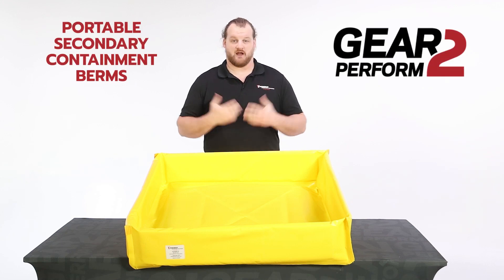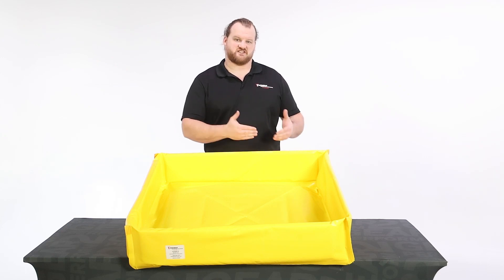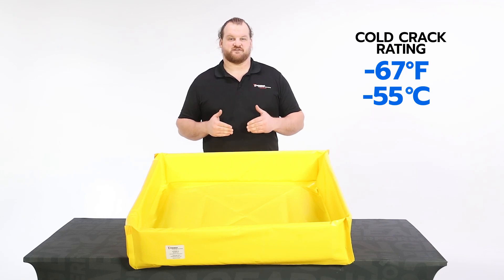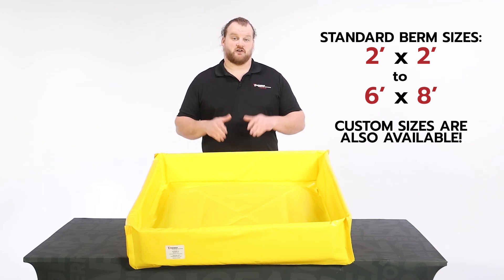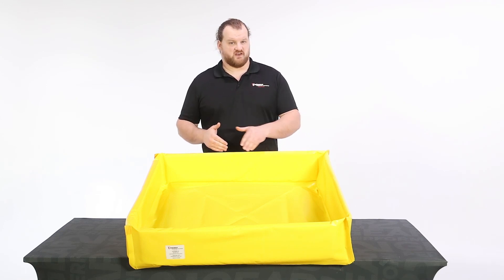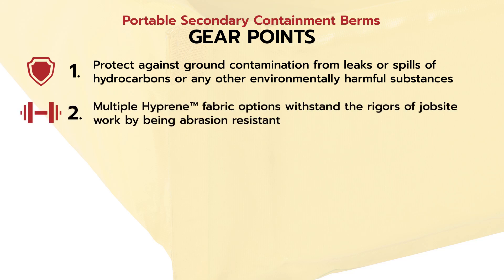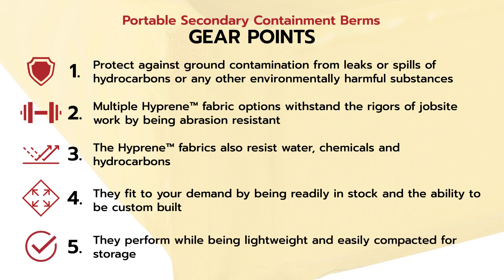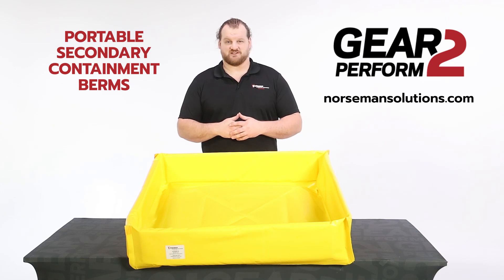Portable Secondary Containment Berms - GEAR2PERFORM - Norseman Protective Solutions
A high quality fabric berm manufactured by Norseman Protective Solutions.

00:00 Introduction
00:12 Product Description
00:54 Industries & Product Uses
01:15 Gear Points
01:53 Outro

Norseman's line of Portable Secondary Containment Berms protect against contamination, small leaks and spills. Multiple Hyprene™ fabric types are available to prevent ground contamination from leaks and spills of hydrocarbons, chemicals, or other potentially environmentally damaging materials.

Place the berms under valves, pails, barrels, and small equipment such as heaters, generators, and light stands to keep your worksite within regulations and clean by containing leaks and spills. Berm walls are 6” plank or 3” round enclosed foam that can be driven over and retain their shape.